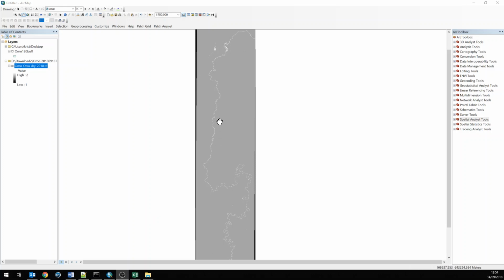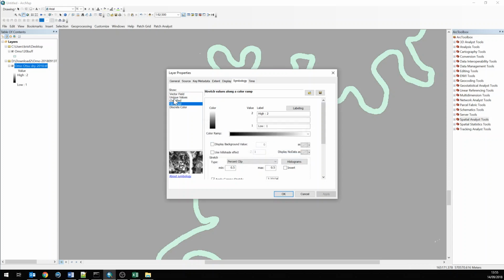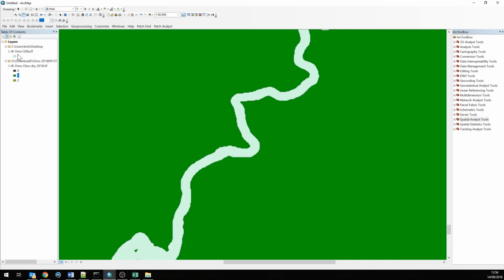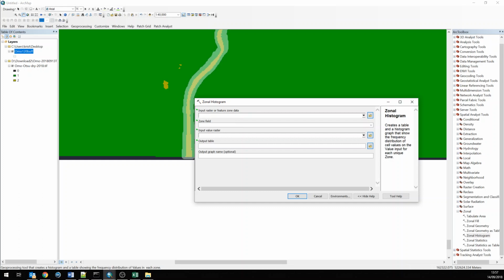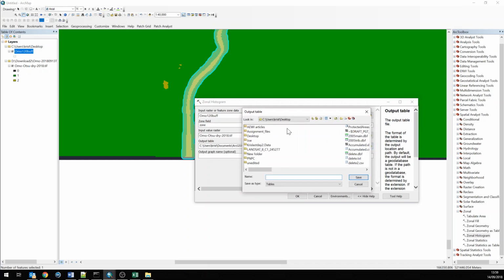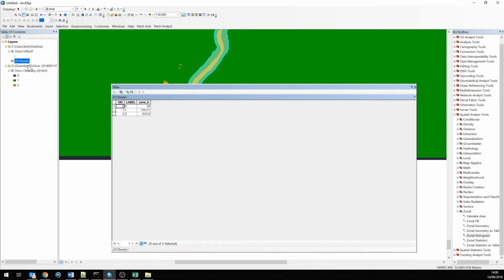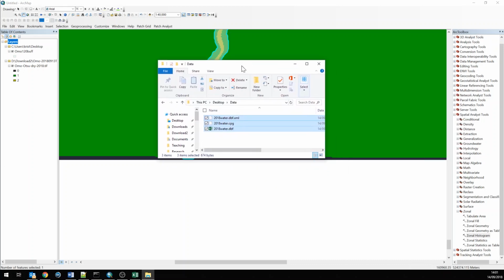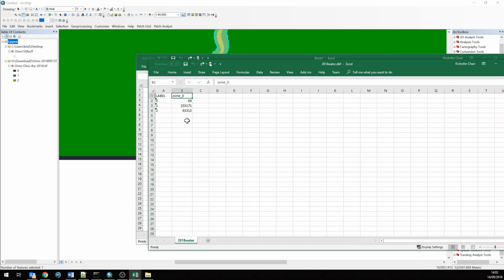Zonal Statistics on ArcMap 10.x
Video tutorial on performing zonal analysis on ArcMap 10.x